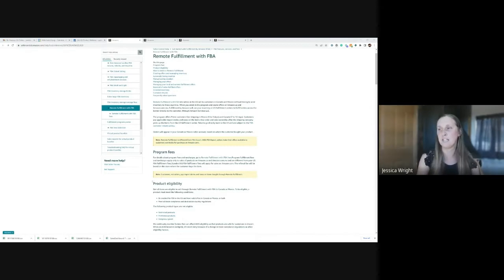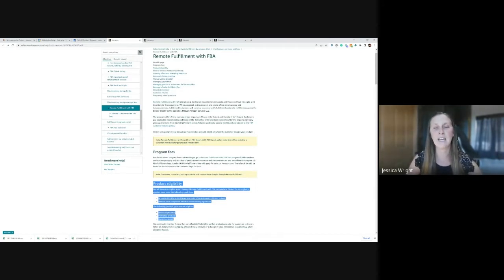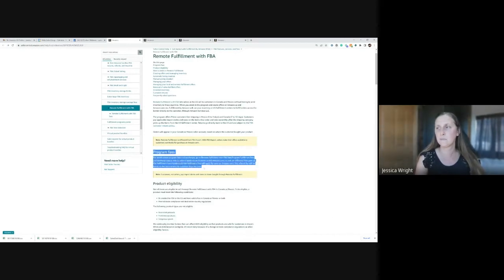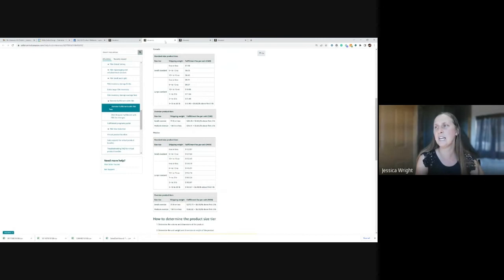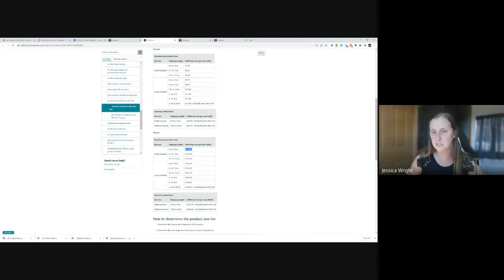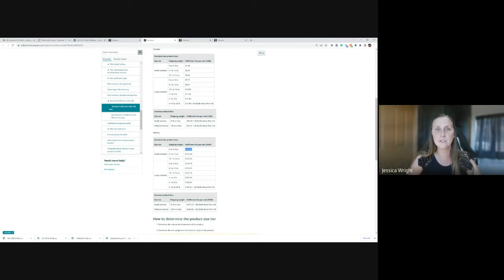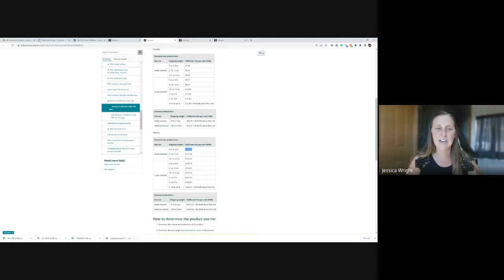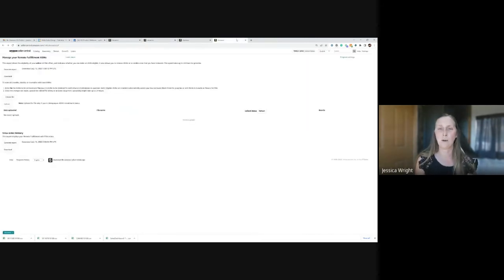A Deep Dive into Amazon's Remote Fulfillment Program